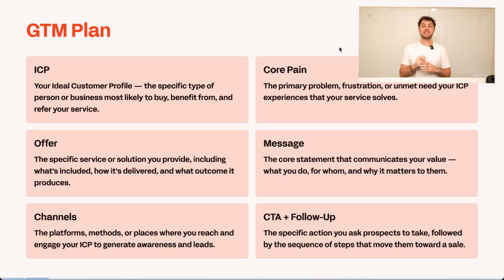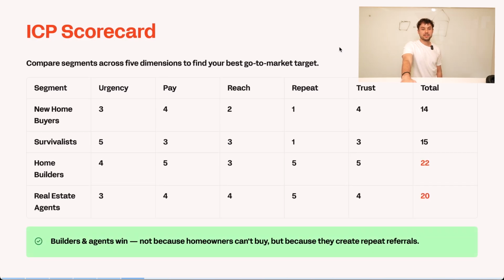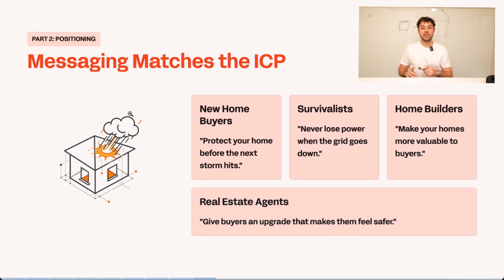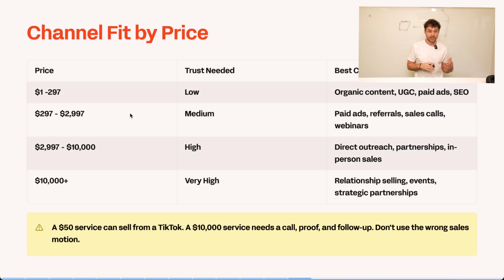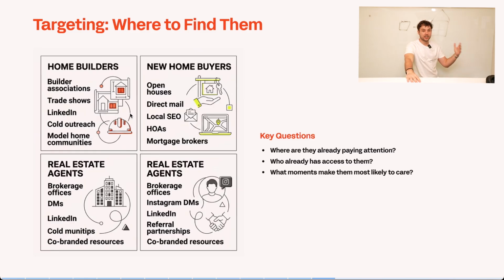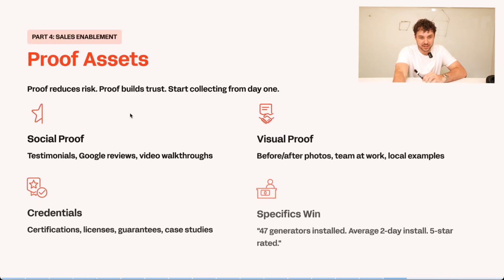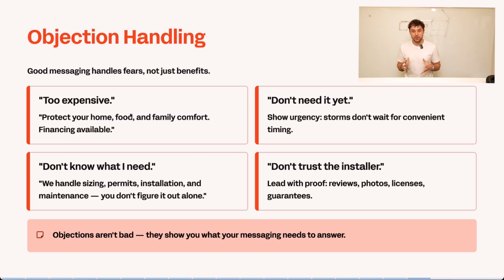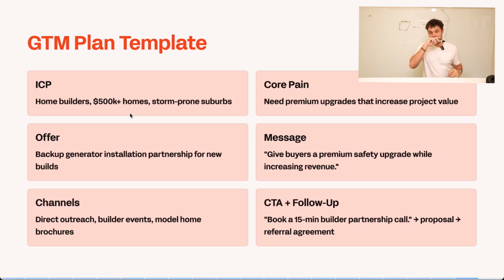Go-to-Market Strategy: Get customers systematically | Lecture #2